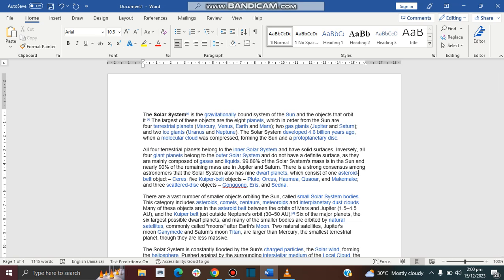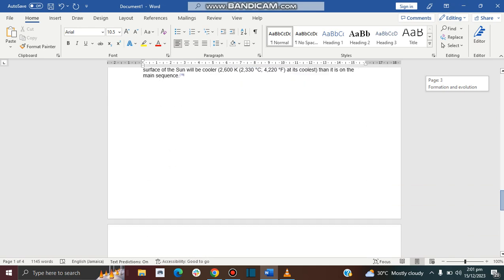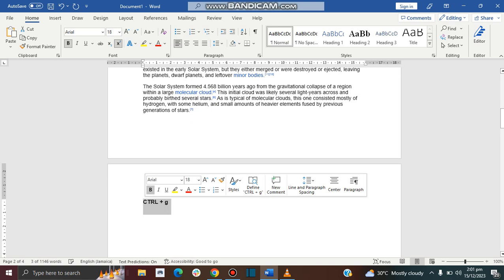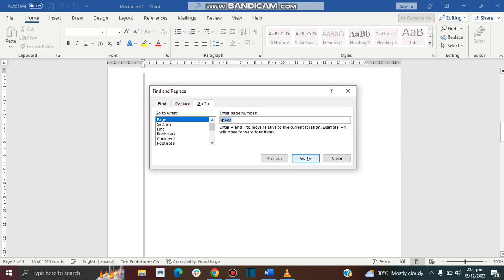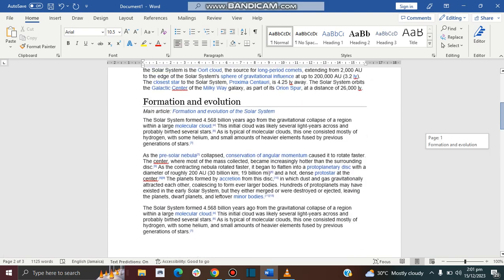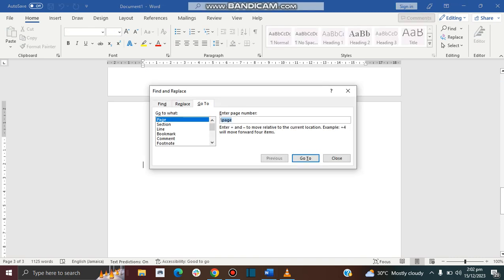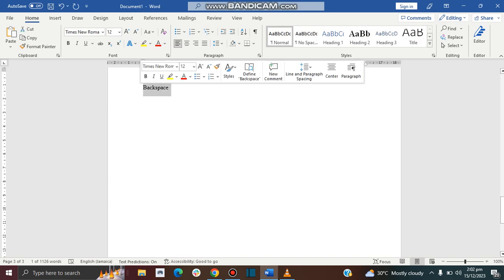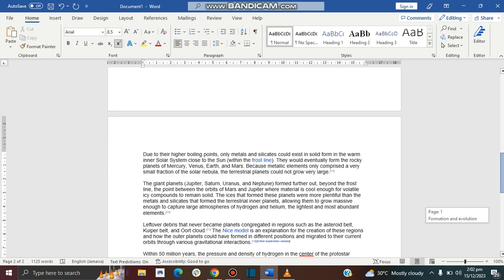✅ Delete a Page in Word [IN 1 MINUTE]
How to Delete a Page in Word | How can I delete a page in word | How can you delete a page in Word | How To Remove a Page From Word Doc

Here's how to delete blank pages in Microsoft word:
0:00 Introduction
0:19 Method # 1 - Ctrl + g
1:22 Method # 2 - Backspace

To remove blank pages in word:
1. Click on the top of the blank page
2. On your keyboard press CTRL + g
3. In the box enter \page
4. Click 'go to'
5. Click 'Close'
6. Click 'Delete'

If this method did not work for you, there are other ways to delete a blank page in word, please see this video for 3 ways to delete a page in word